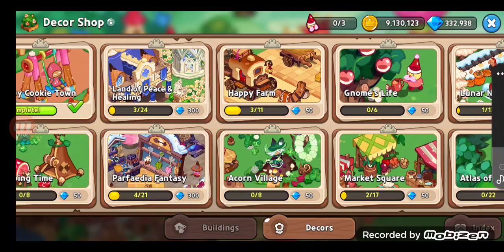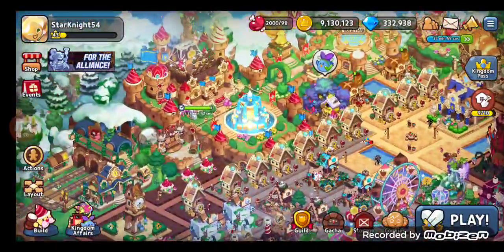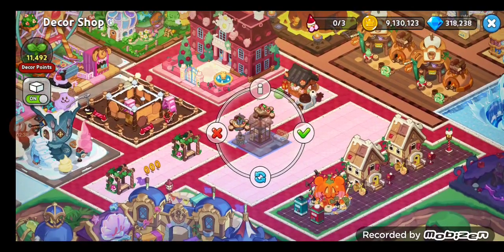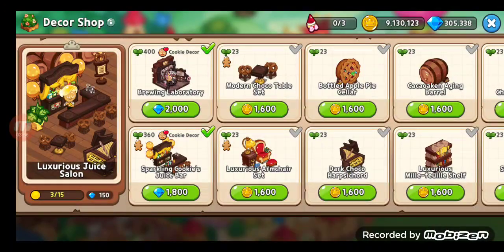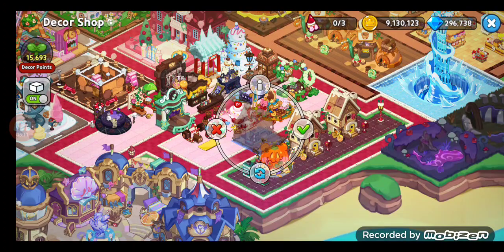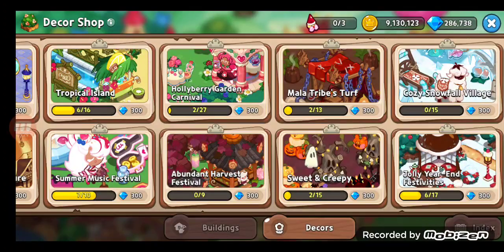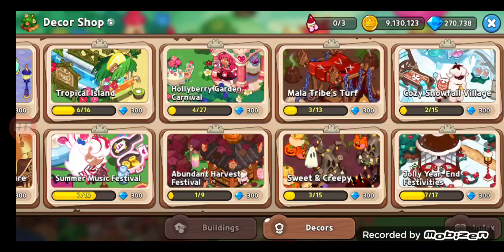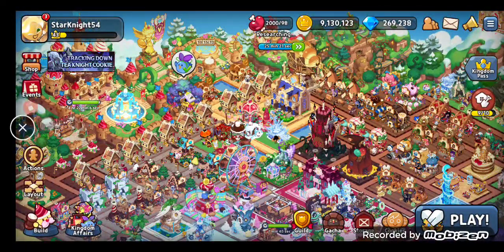Unlocking (almost) Every Cookie Decor In The Game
RIP my big crystal number and my kingdom design. I won't even use all of these. Expect a decorating video soon.